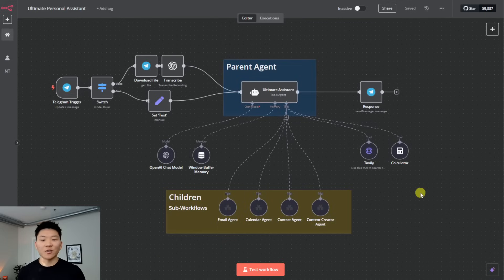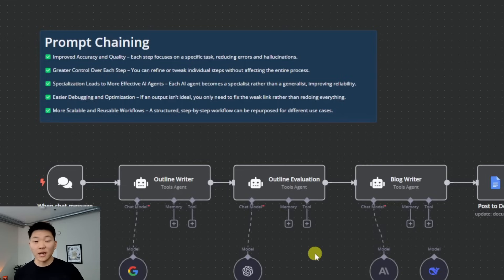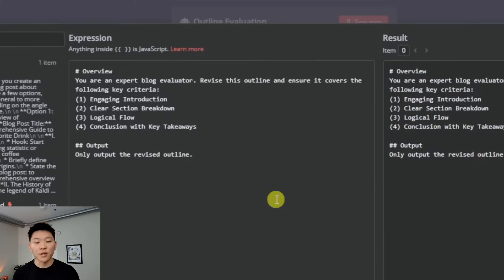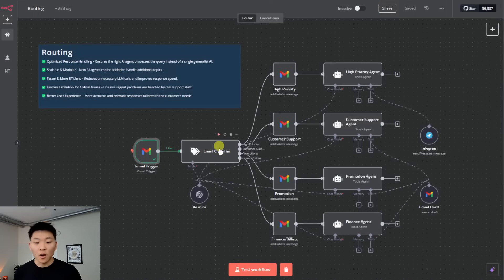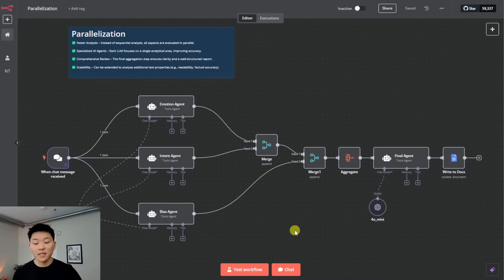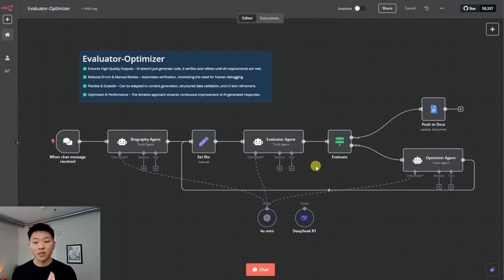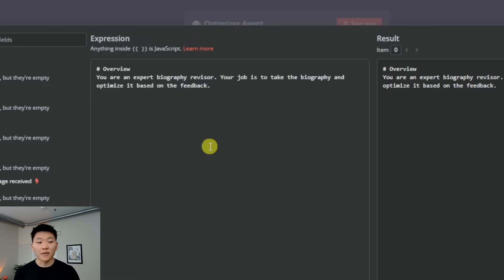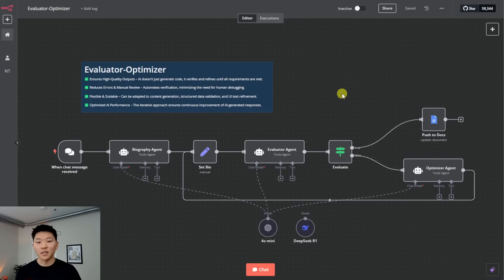4 Agentic Frameworks for More Efficient Workflows in n8n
🌟 Join my paid Skool community if you want to go deeper with n8n and AI Automations👇

In this video, I’ll walk you through four agentic frameworks that you can start building today:
1️⃣ Prompt Chaining
2️⃣ Routing
3️⃣ Parallelization
4️⃣ Evaluator Optimizer

Whether you're new to AI automation or already experimenting with AI Agents, these frameworks will help you scale your automations and get better results with n8n!

TIMESTAMPS
00:00 Agentic Frameworks
01:00 1) Prompt Chaining
05:33 2) Routing
09:21 3) Parallelization
12:07 4) Evaluator Optimizer